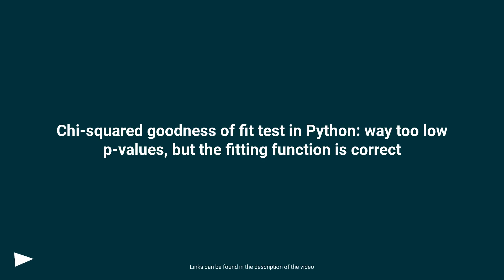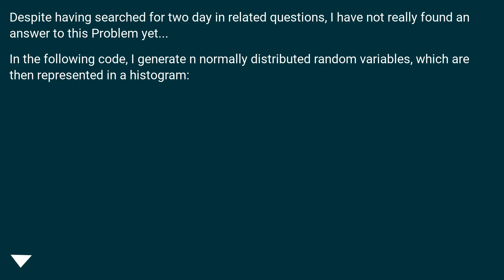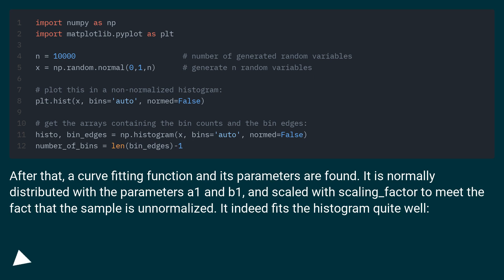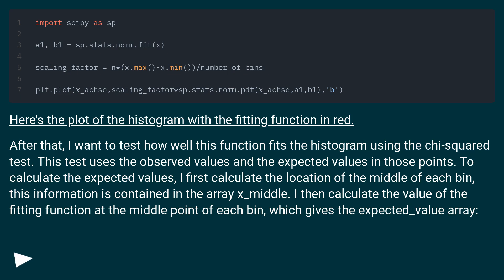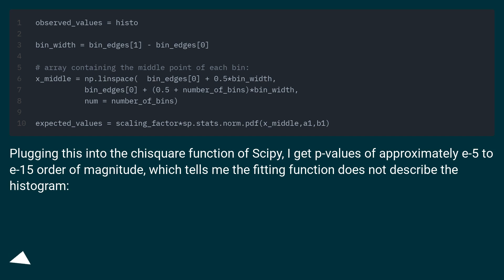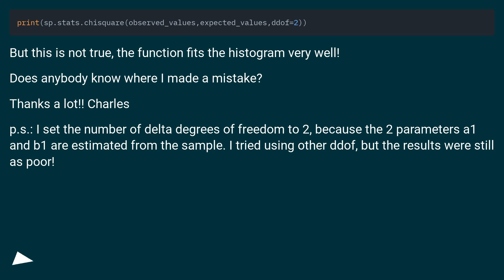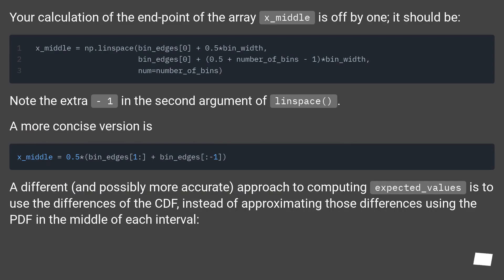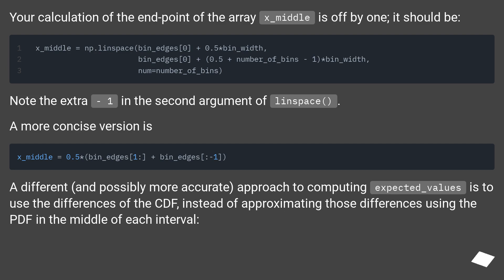Chi-squared goodness of fit test in Python: way too low p-values, but the fitting function is correc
Chapters
00:00 Question
02:49 Accepted answer (Score 7)
03:49 Thank you

Question links:
[Here's the plot of the histogram with the fitting function in red.]